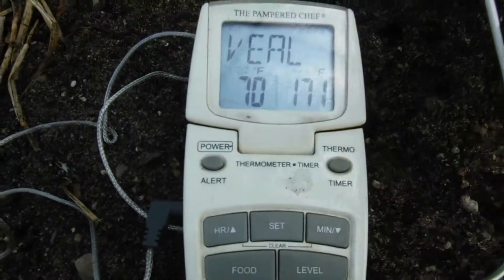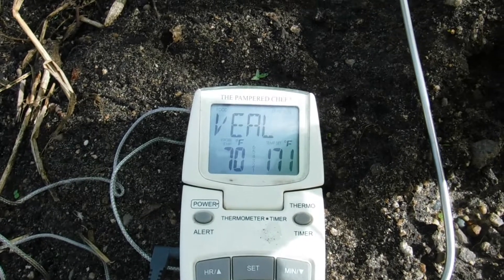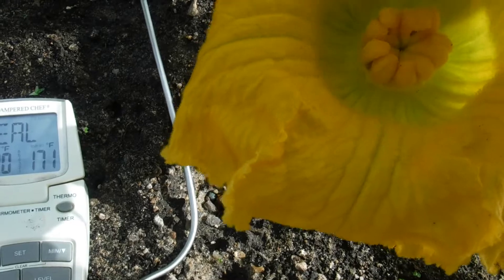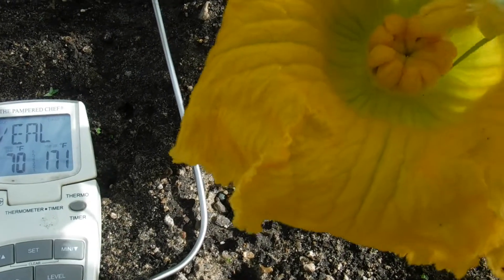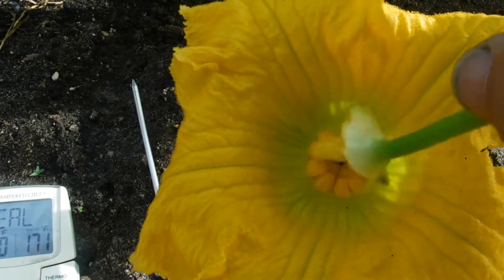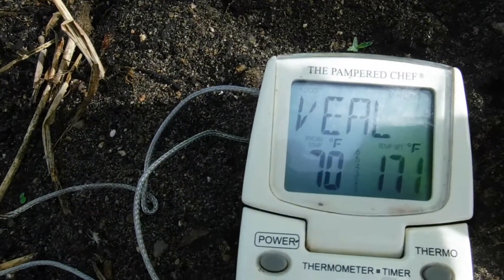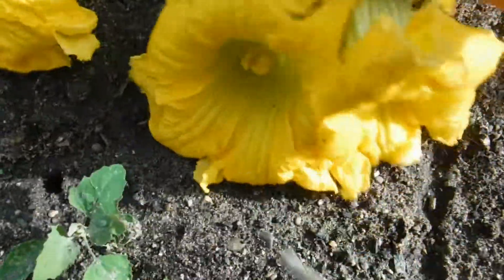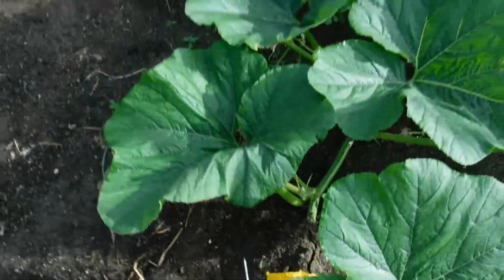Giant Pumpkins pollinating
Worldwidegiantgrowers.com talks pollination.225-250 sguare feet plant. Come back all season to watch them grow & buy seeds at WWGG If you would like a one on one Phone call to ask questions & advice ,Give me a call I would love to help you grow Prize winning fruit. Home Improvement project or just to shoot the bull Talk Soon